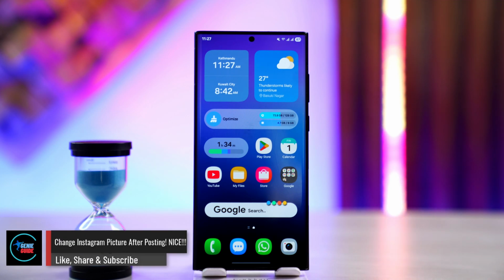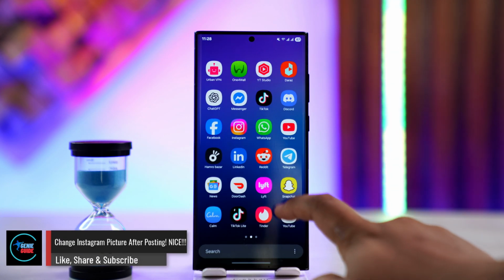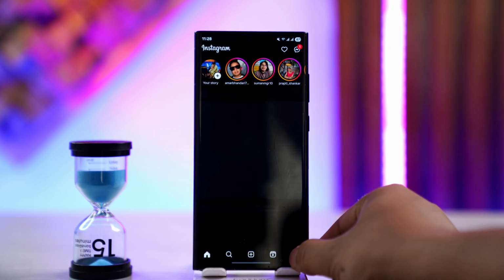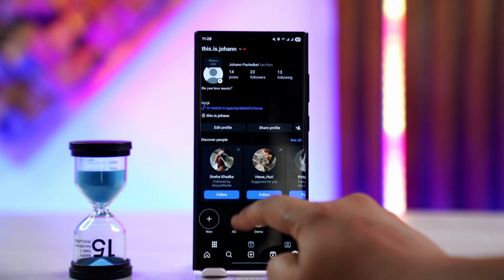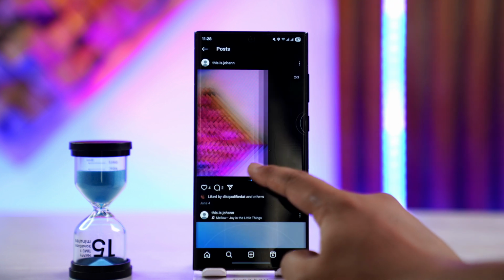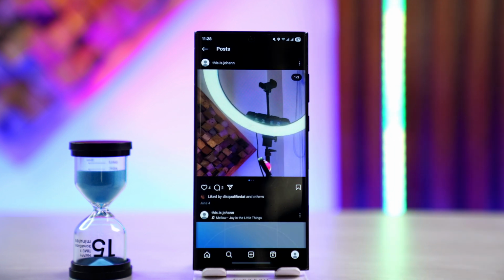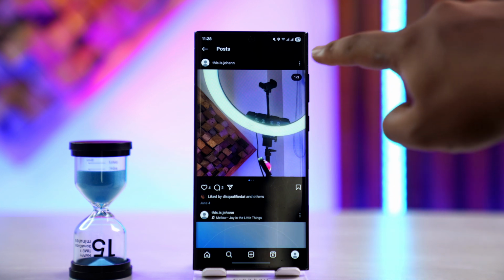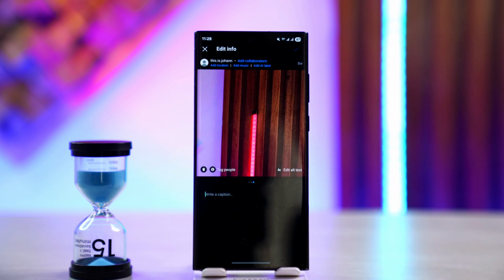Change Instagram Picture After Posting! NICE!!!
If you’re looking to change a photo in an Instagram post after it’s already been published, unfortunately, Instagram does not currently allow users to swap or replace images within an existing post. This is a common question, especially when users want to fix mistakes, update a carousel, or improve image quality after uploading. However, for privacy and engagement integrity reasons, Instagram restricts this capability.

Once a post is live, you can only make limited changes. By tapping the three dots in the top-right corner of the post and selecting "Edit," you’re allowed to modify the caption, tag people, or change the location. In some cases, if you've uploaded a carousel (a post with multiple images), Instagram might let you delete specific images from that post using the trash icon. But you cannot insert new images or change the order of existing ones.

Instagram enforces this limitation to prevent users from misleading followers by changing the content of a post that already has likes, comments, or shares. This ensures transparency and prevents scenarios where someone could replace an innocent image with something completely different while retaining the original engagement.

If it’s essential to update the post, your best option is to delete the original post and re-upload the corrected version. Keep in mind, this means you’ll lose all engagement (likes, comments, shares) tied to the original. If the mistake is small or the change isn’t crucial, consider editing the caption instead or adding a clarification in the comments.

Timestamps:
0:00 Introduction
0:10 Editing options on Instagram posts
0:25 Limitations on photo replacement
0:46 Why Instagram restricts this feature
0:55 Recommended solution
1:00 Conclusion